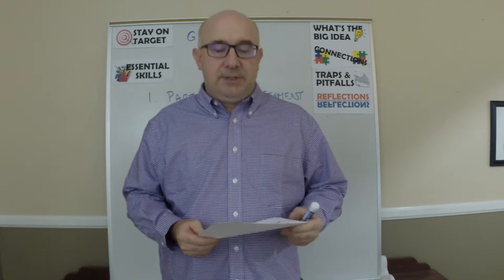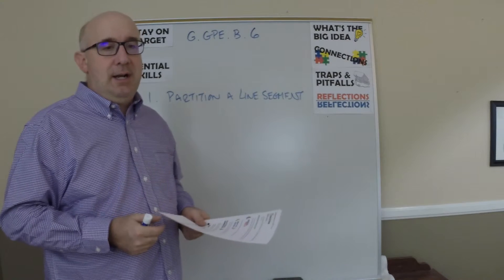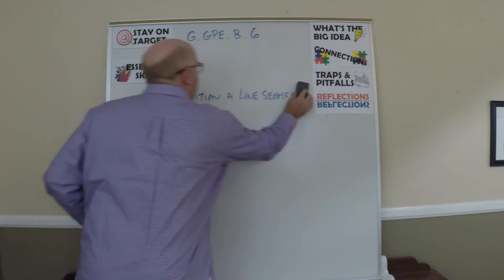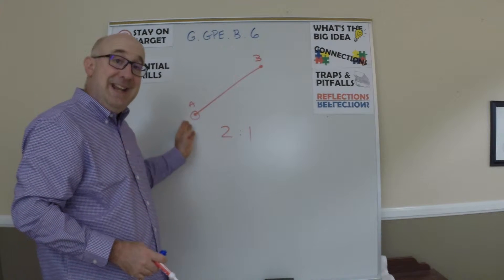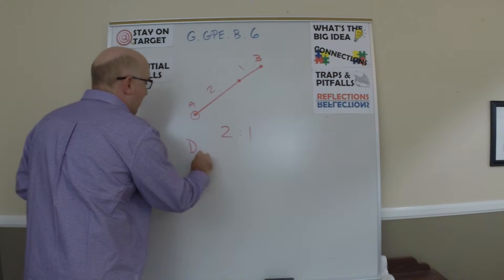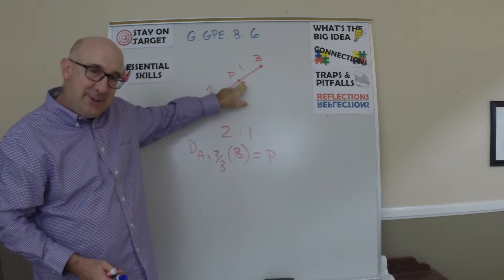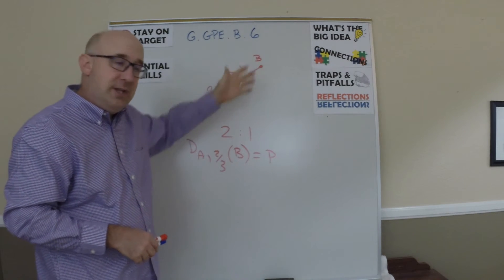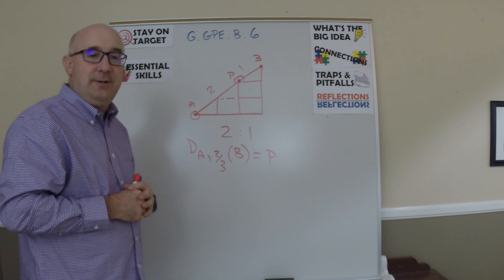Common Core Geometry Objective Overview G-GPE.B.6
Unit #4 Coordinate Geometry
Overview of G-GPE.B.6
(Partitioning a Directed Line Segment, Dilation)